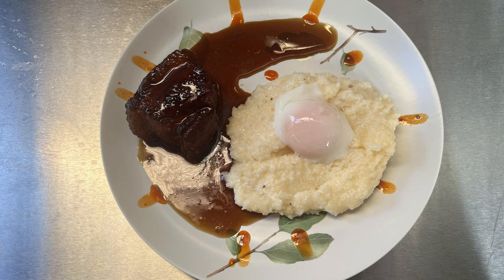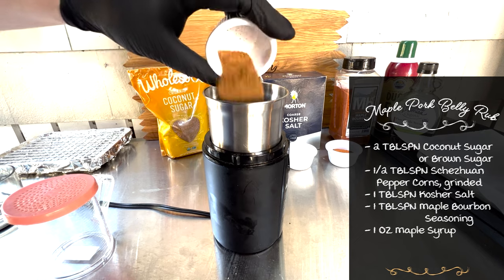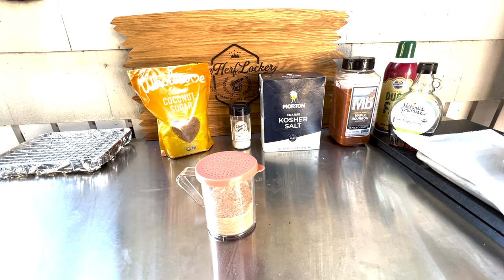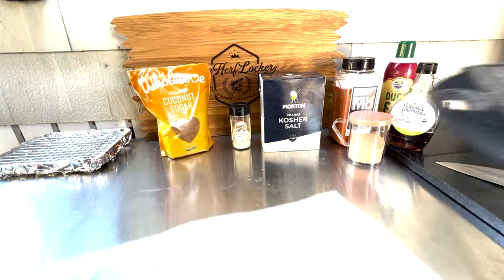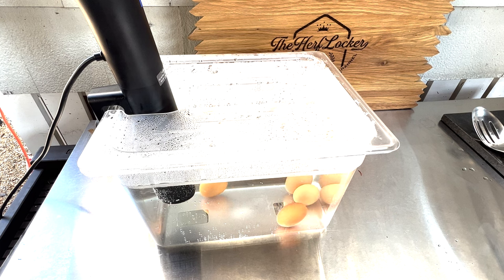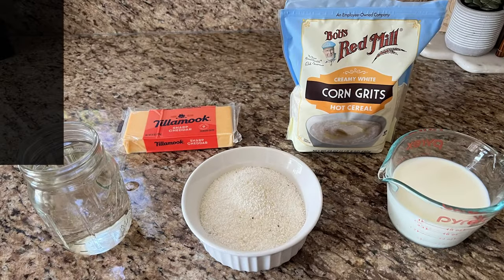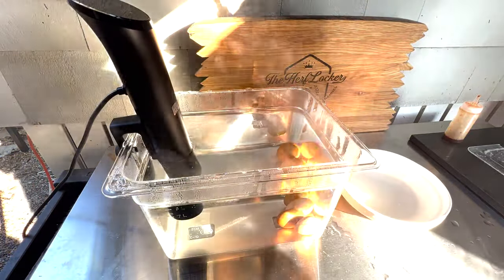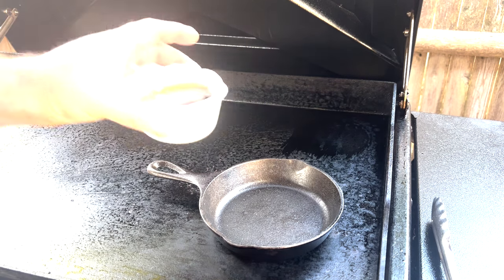Bacon & Eggs from Steakhouse 71 - The DVC Chef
Ken Martin, aka "The DVC Chef", offers this from-scratch recreation of the famous Bacon & Eggs at Steakhouse 71 at Disney's Contemporary Resort!

Head to DVC Fan for the recipe and more details!

DVC Resale Market is the largest broker of DVC resale contracts on the internet!

Monera Financial for an easy solution to financing your DVC contract!

DVC Rental Store is a fantastic resource for those looking to rent points or rent out points!

Get the best Disney discounts, tools, and more inside Unlocked Magic!